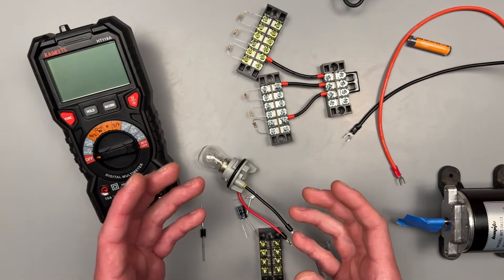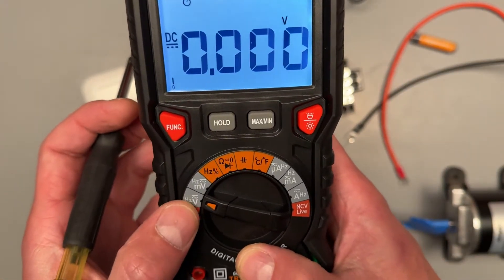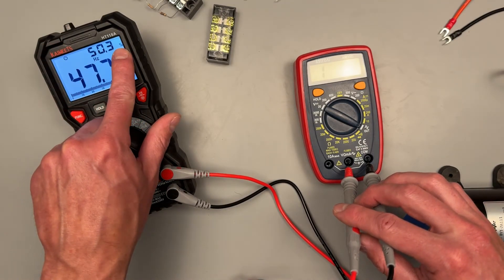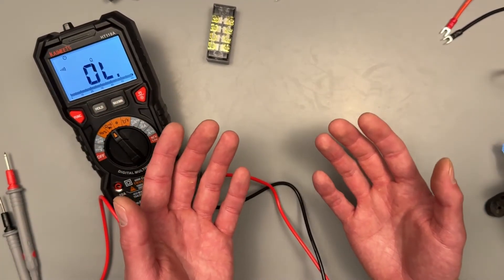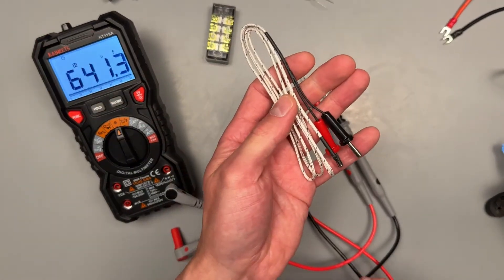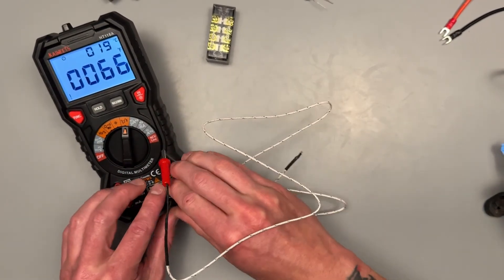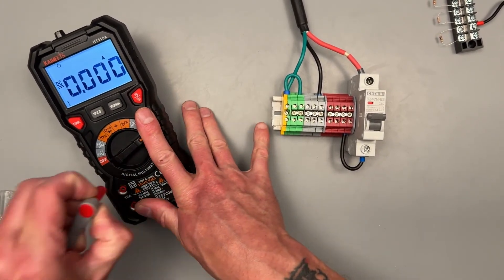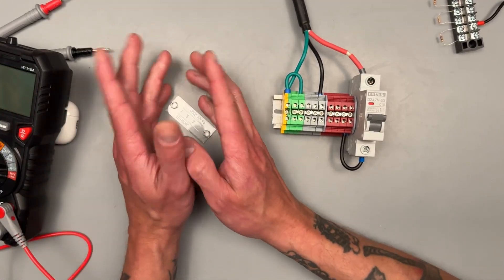How to Use Kaiweets HT118A Digital Multimeter for Beginners (Full Tutorial & Review) ⚡️💡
🛠️Featured Tool Recommended Upgrades: 🔌 Better Leads (Silicone) 🔋 Spare Fuses (You'll need these - fits most meters) 🧲 Magnetic Hanger

Looking for the ultimate guide to the Kaiweets HT118A? This is a great auto-ranging meter packed with features, like illuminated ports and a dual display for Hertz, but it can be overwhelming for a beginner.

In this video, I break down every setting and function on the Kaiweets HT118A, from basic voltage readings to advanced micro-amp measurements. Whether you're a DIY enthusiast or just starting electrical work, I'll show you how to get the most accurate and safe measurements every time!

Complete Tutorial Timestamps: 💡
Initial Impressions & Key Features [00:26]: First look, why the illuminated ports are a game-changer, and the dual-display functionality.

DC & AC Voltage Measurement [02:17]: How to measure batteries and wall power, plus reading frequency (Hertz) simultaneously.

Millivolt (mV) Testing [03:43]: Taking very small DC voltage measurements.

Hertz (Hz) & Duty Cycle [04:33]: Explaining frequency and the on/off ratio of a square wave signal.

Resistance (Ohms) & Auto-Ranging [05:32]: Measuring electrical loads with auto-ranging and seeing Mega-Ohms.

Continuity Check [06:44]: Using the tone function to quickly test if a wire is broken or shorted.

Diode Test & LED Forward Voltage [07:30]: Checking voltage drop on a diode and seeing if the meter can light an LED.

Capacitance Measurement [08:52]: How to safely test a capacitor's microfarad rating (and how to discharge it!).

Temperature (Thermocouple) [09:56]: Using the included probe to measure temperature in both Celsius and Fahrenheit.

Micro-amp & Milli-amp (mA) Current [10:48]: Making sensitive current measurements and understanding the difference between $\mu$A and mA.

Amperage (10A) & Series Measurement [12:34]: Properly setting up the meter in series to measure the current draw of a motor or light bulb.

NCV (Non-Contact Voltage) & Live Wire Test [14:49]: Using the "hot stick" function and the more accurate "LIVE" single-probe test.

Min/Max Hold Function [16:13]: Storing the highest and lowest readings during a measurement session.

SEO Optimization
Searching for a Kaiweets HT118A review or a multimeter tutorial for beginners? This video is your complete DIY guide on how to use the Kaiweets HT118A Digital Multimeter. Learn auto-ranging multimeter basics, how to measure resistance (Ohms), AC/DC voltage, capacitance, and current (Amps). If you need to understand the HT118A features like illuminated ports or temperature testing, this video covers everything for safe and accurate electrical testing and troubleshooting.